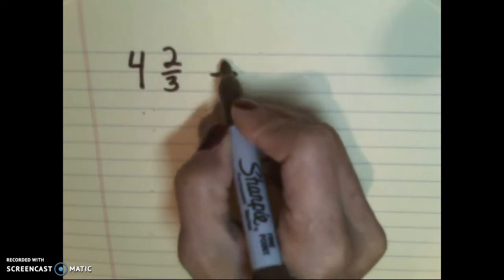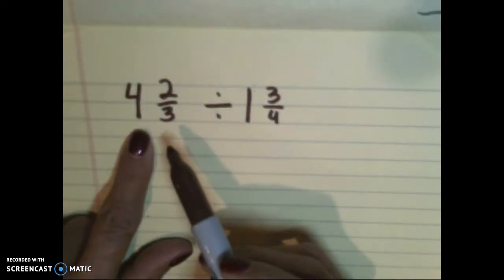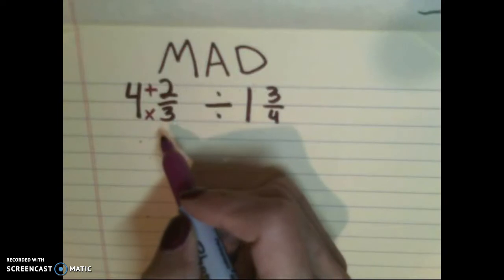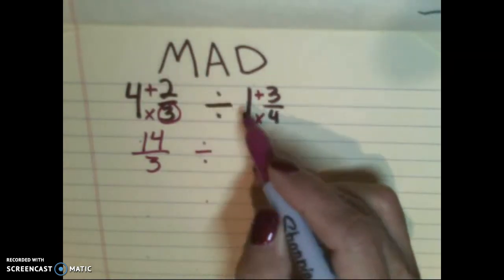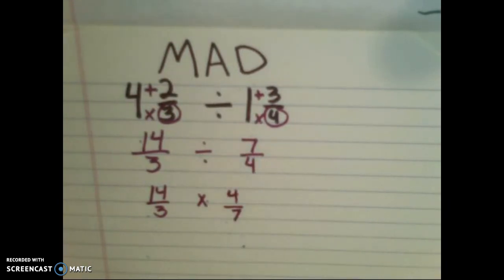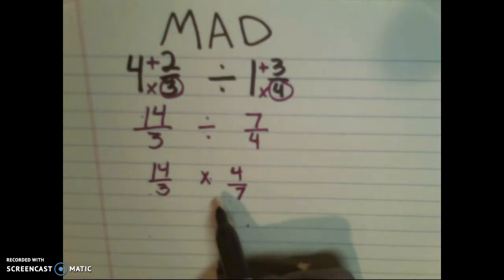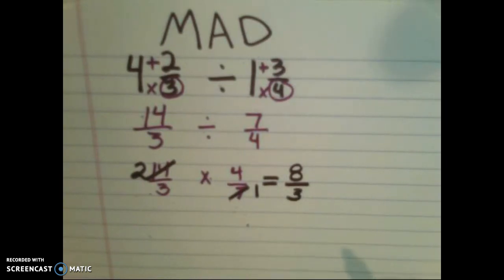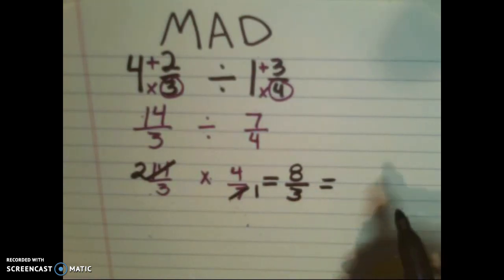Dividing Mixed Numbers Math 6